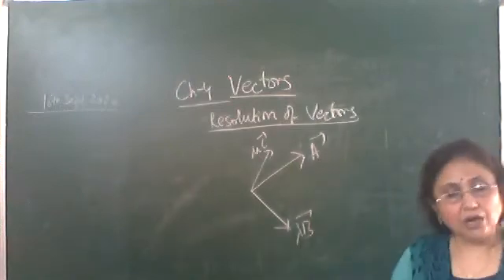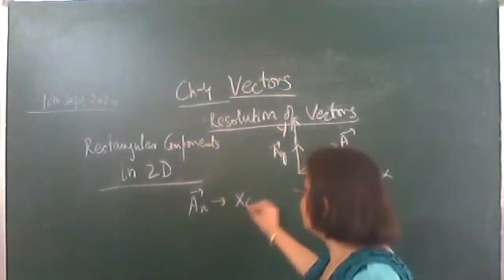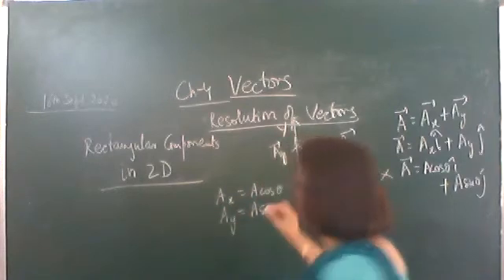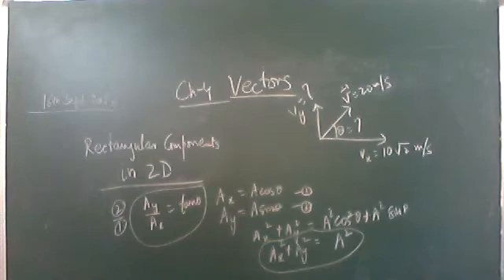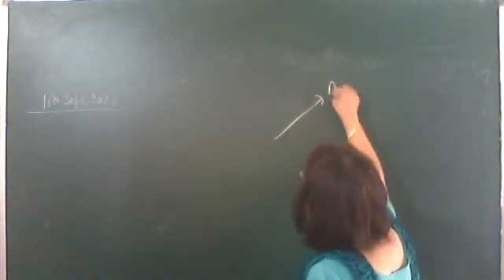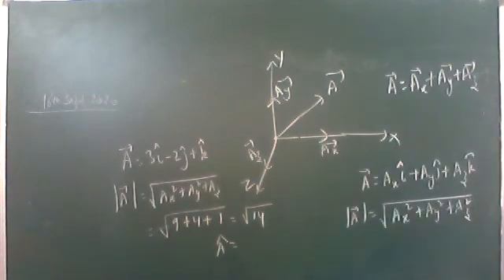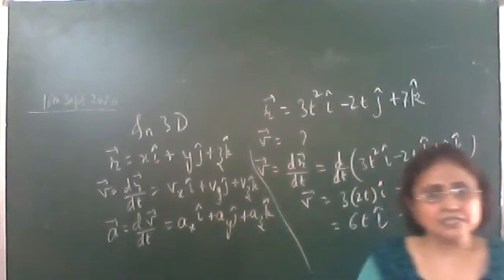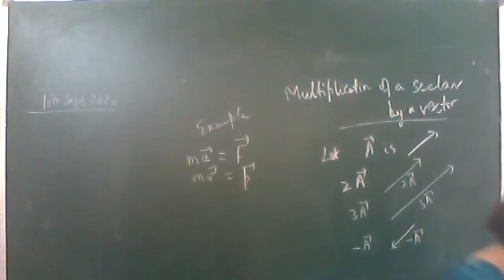11 phy Ch 4 Part 4 16 9 20